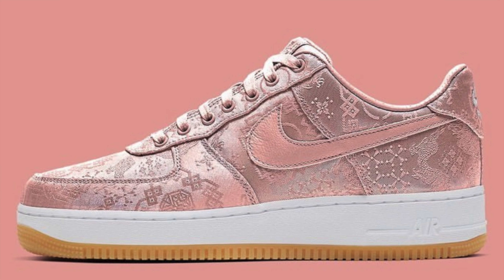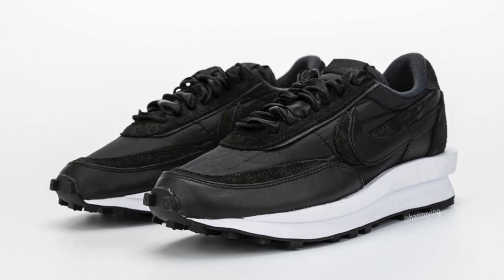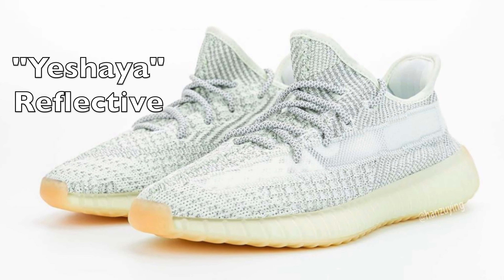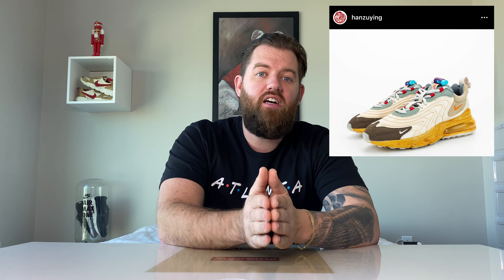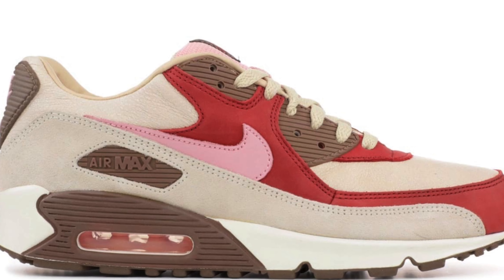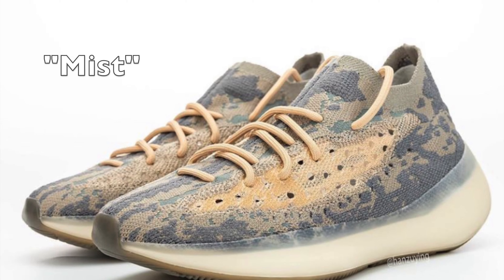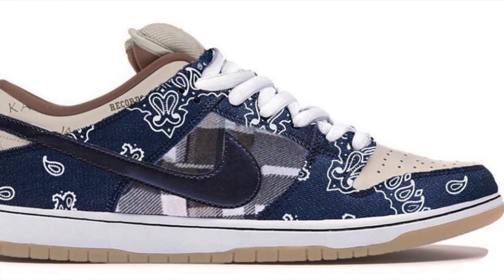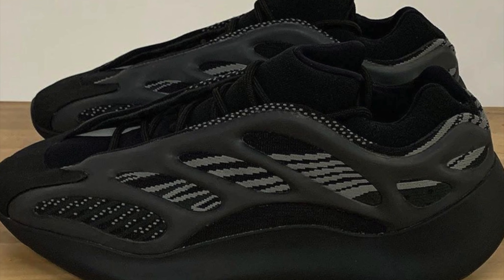TOP Sneakers to RESELL in 2020!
Interested in knowing which shoes you can make money on in 2020? Need sneaker reselling tips?! Watch THIS VIDEO to see my list of some of the BEST sneakers to resell in 2020 to make a profit! This is Part 1 and more lists will be uploaded throughout the year. Which sneakers are you going for this year?!